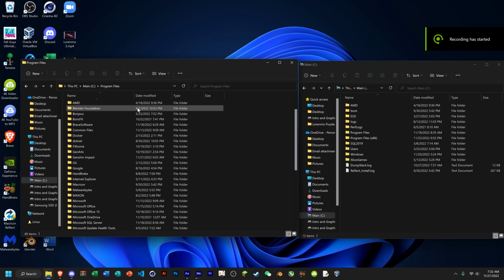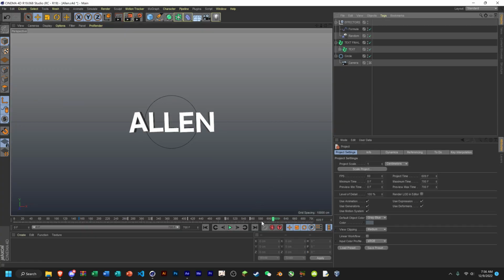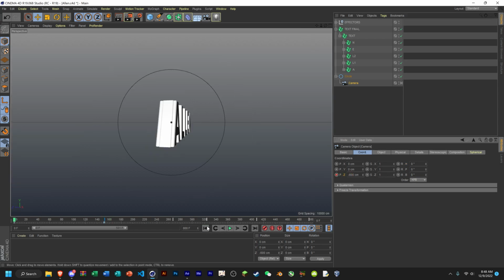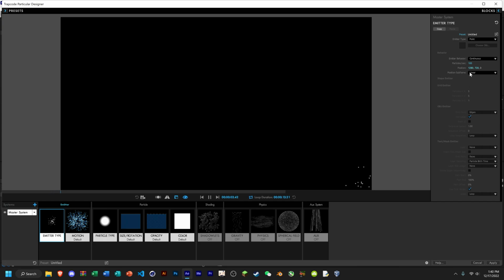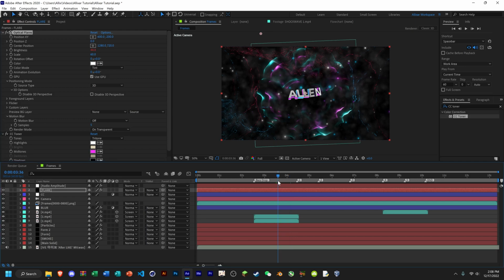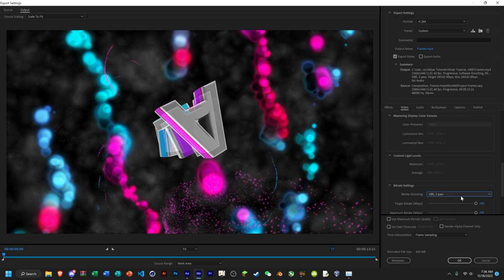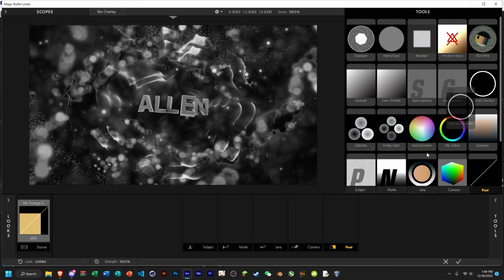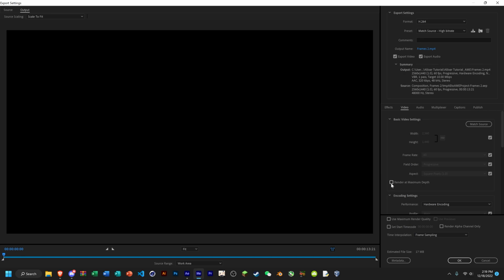[C4D+AE] Full Allixar 3D Intro Tutorial 2023 (Free Project Files + Presets)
Isn't this insane, after all? I uploaded a new 3D intro tutorial. Sorry that I fell asleep most of the time when working on the tutorial. This intro tutorial will teach the basics along with saving time through presets. Don't expect perfection and competence with the tutorial as I stutter and delay. Just relax and have patience. Anyhow, I thank each and every one of you for the 7 years of amazing support.
Intro By: @spxceartz
Intro Tutorial Song: IVE 아이브 'After LIKE'
My PC Specs:
CPU: Ryzen 9 5900X 12 Cores 24 Threads
GPU: ASUS TUF Nvidia GeForce RTX 3070 8GB GDDR6
RAM: Corsair Vengeance LPX 32GB 3000Mhz
CPU Cooler: Noctua NH-D15
Case: NZXT H440 Black
PSU: MSI A750GF 750W Gold Rated
Storage: 14TB HDD Western Digital + 3TB SSD (1TB Samsung EVO 870 / 2TB Crucial MX500)
Motherboard: B450 MSI Tomahawk Max
Monitor: Dell S2722QC 4K 27-Inch IPS 60Hz + Dell P2419H 1080P 24-Inch IPS 60Hz + Dell S2421HS  1080P 24-Inch IPS 60Hz
Operating System: 64-Bit Windows 11 Home
Wifi Card: Fenvi FV T919
Keyboard + Mouse: HyperX Alloy Elite 2 Red Linear Switches  + Logitech G502
Headset: Redragon H510 Zeus